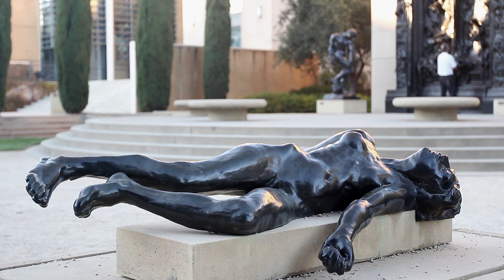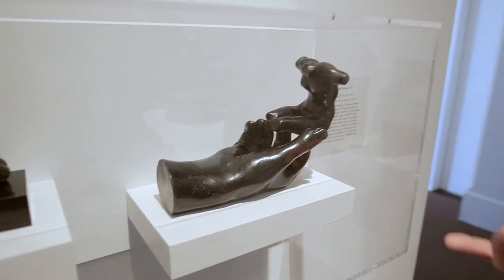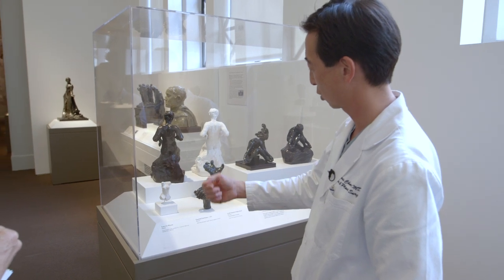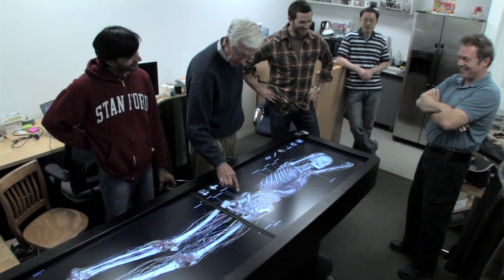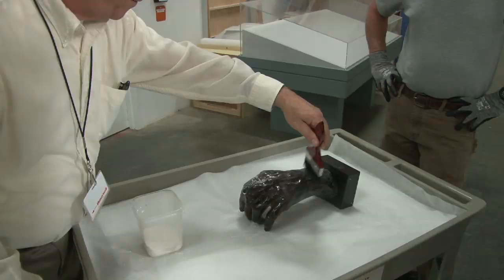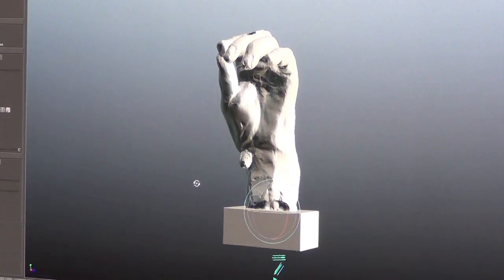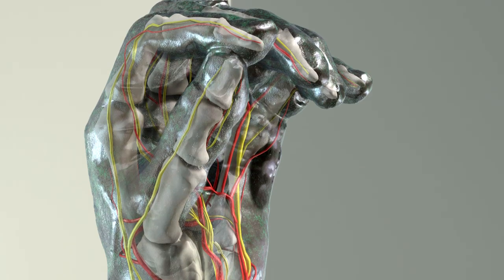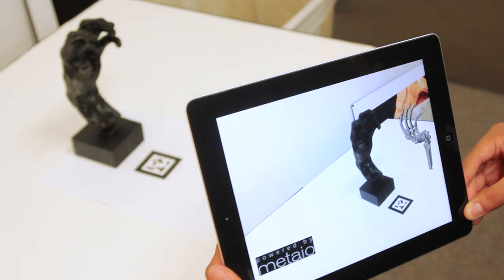High tech scans reveal Rodin's hands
An exhibit at Stanford University's Cantor Arts Center, "Inside Rodin's Hands: Art, Technology, and Surgery" integrates high tech imaging with the art of Auguste Rodin to yield new insights on both art and science.